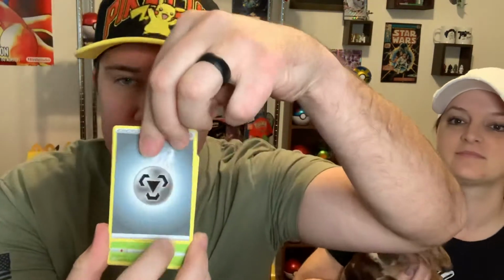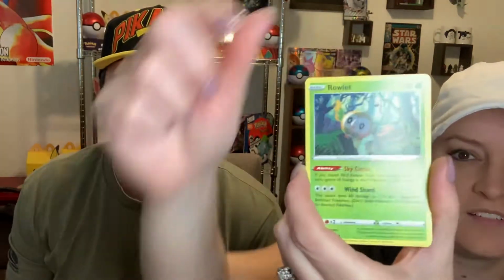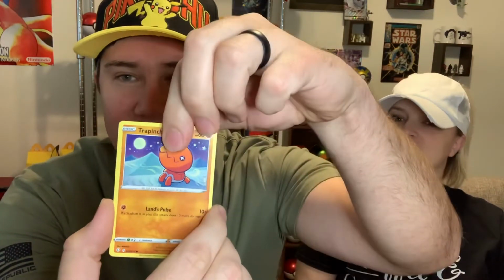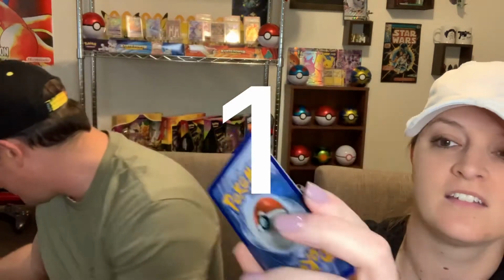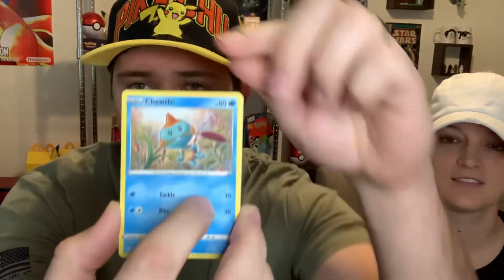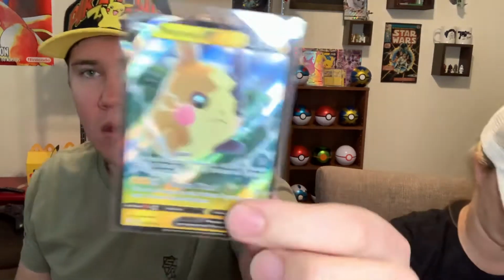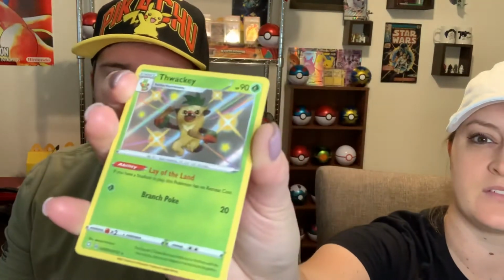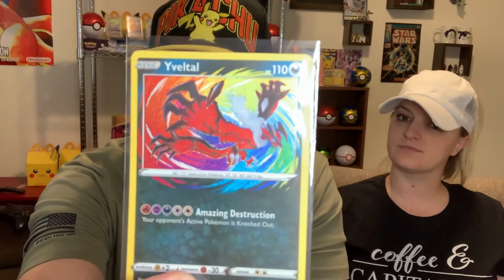Pika Army’s first Pack Battle!!!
Husband versus wife!